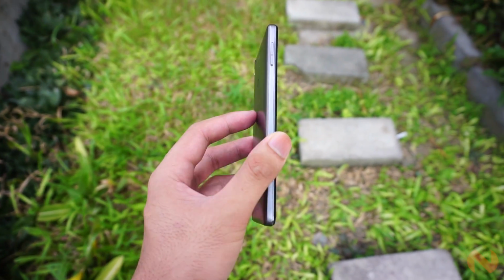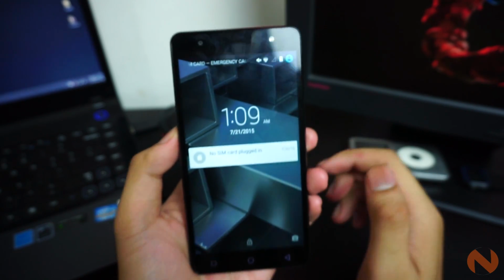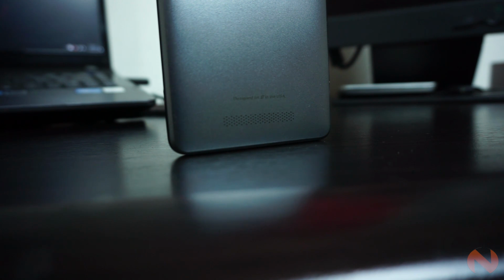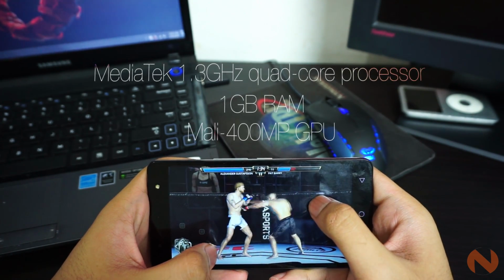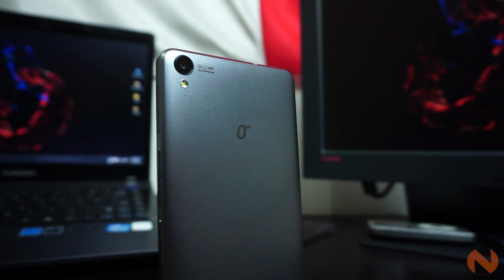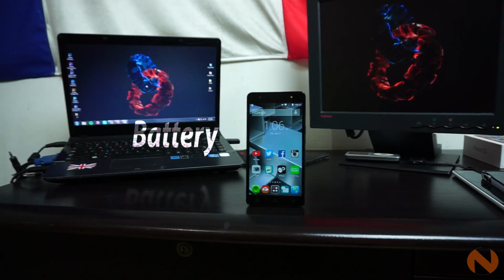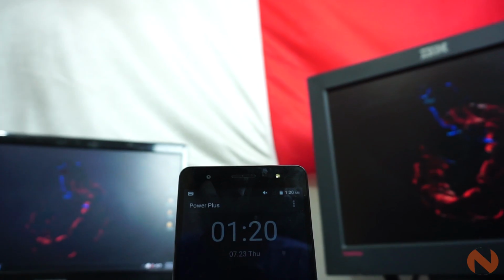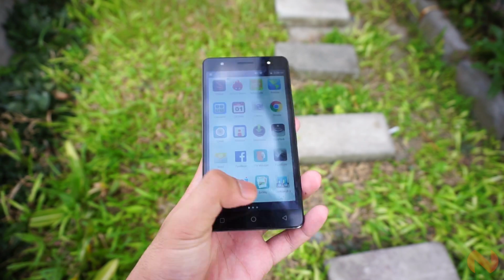O+ Ultra Review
NoypiGeeks reviews the O+ Ultra! An Android Lollipop device with a 5.5" IPS display, quad-core processor, and a large 4000mAh battery!

For the full specs and written review of the O+ Ultra, check it